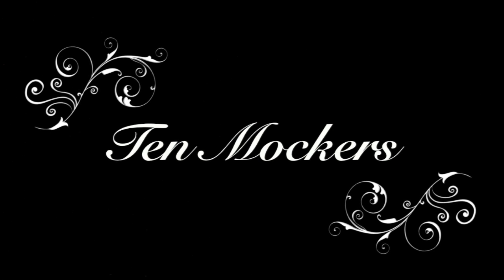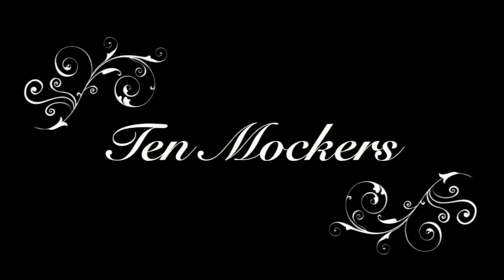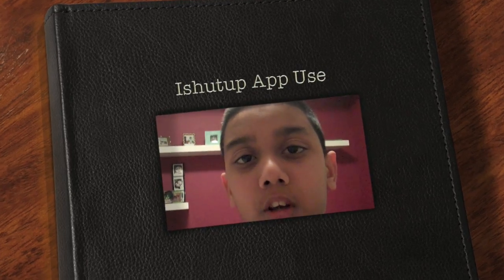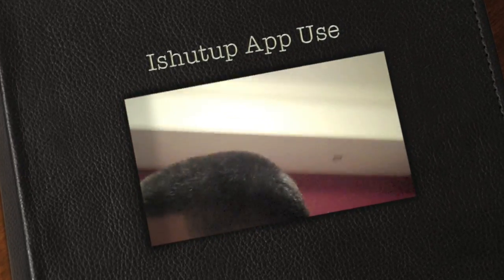Ishutup App Use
the smosh ishutupapp is in stores buy it!